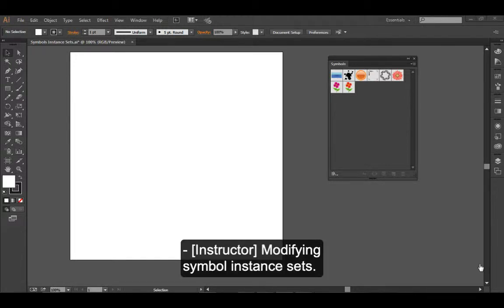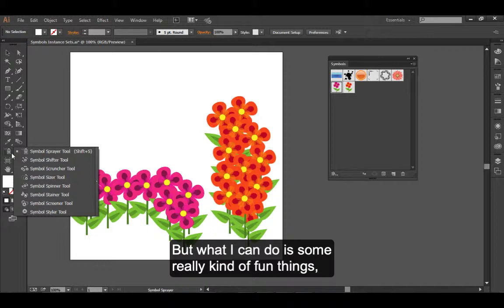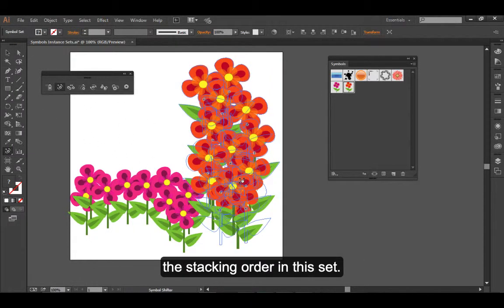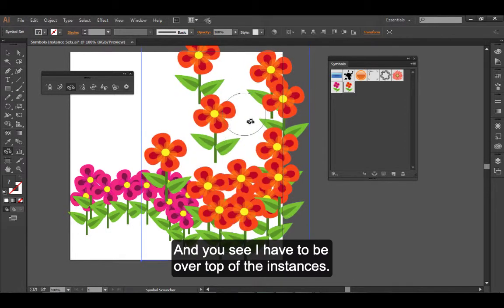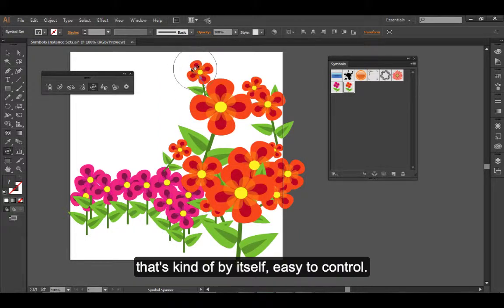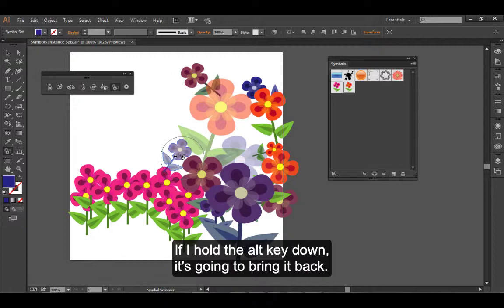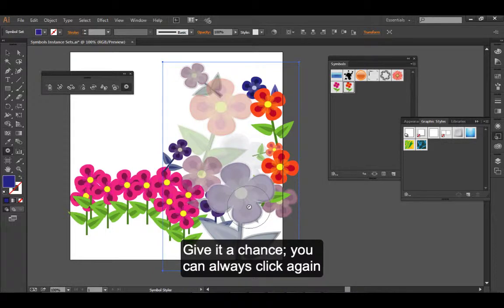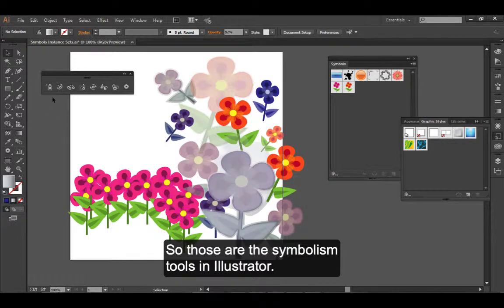Modify Symbol Instance Sets in Illustrator cc